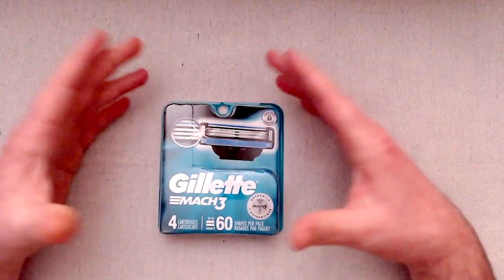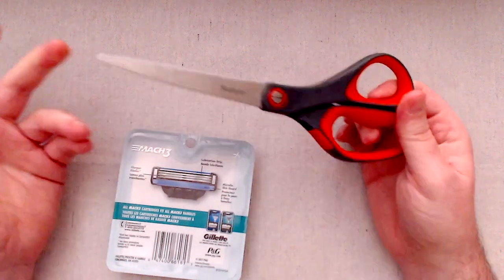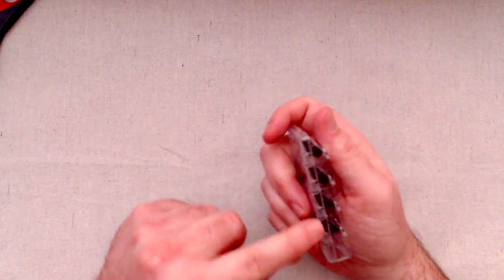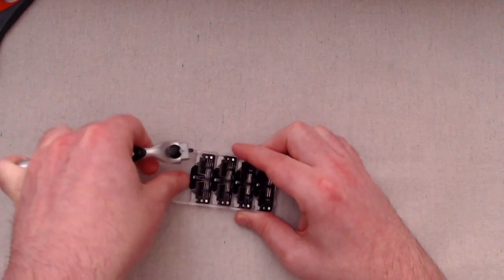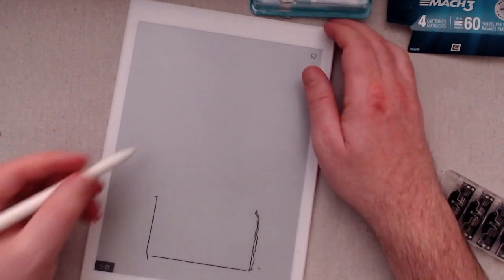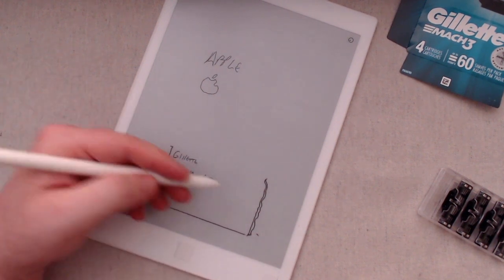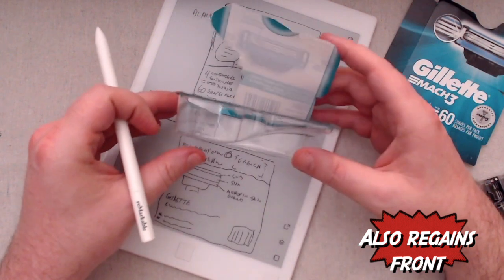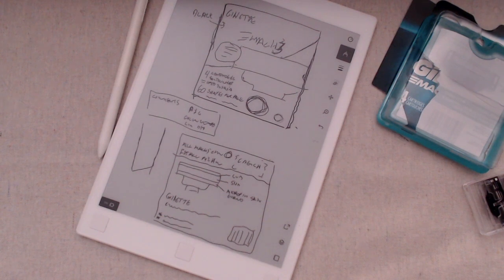Package Design | Gillette Mach3 Cartridge Razor Packaging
To be fair, Gillette has had many designs for this packaging over the years. Further, I would presume they have tried multiple rounds of A/B testing to discern the best selling package design for various areas in which their products are sold. Finally, some of the design decisions I had I discovered were actually present in some of the previous (or other current) designs I ended up stumbling upon.

The main takeaway here is around establishing a communication hierarchy.

After filming, editing, and posting I also realized the bump may also aid in separating the logo in the bottom portion of the package from the more pictographic components. This seems like an odd choice possibly to overcome a shortcoming in the design layout itself.